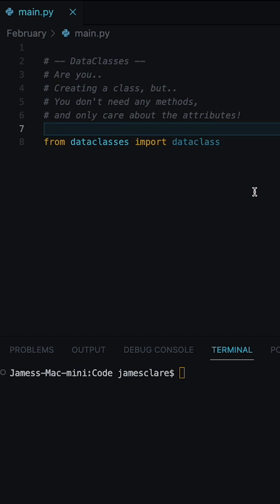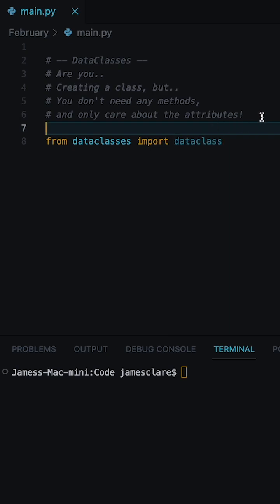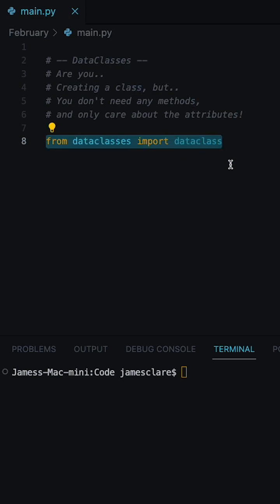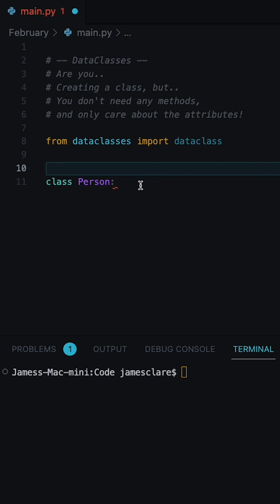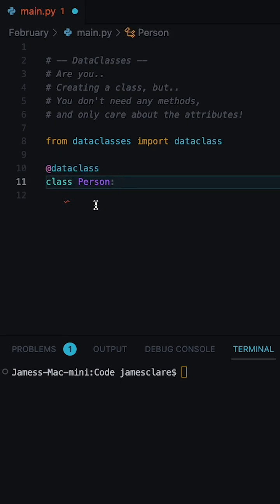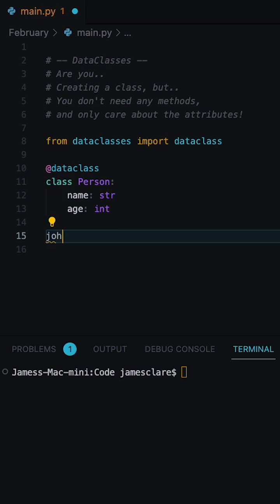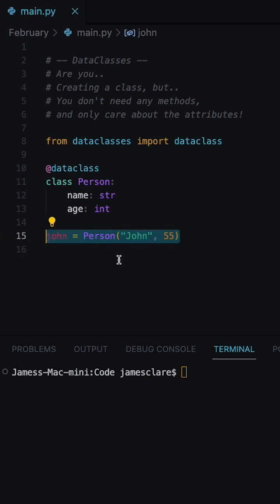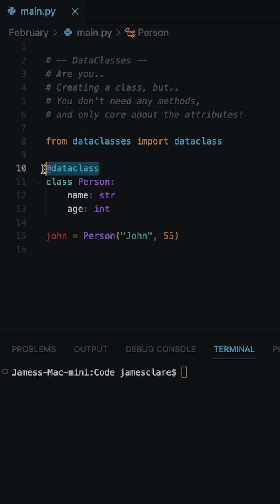Python 3 | Save time with DataClasses!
Here's how a Dataclass can save you time, when making simple classes.